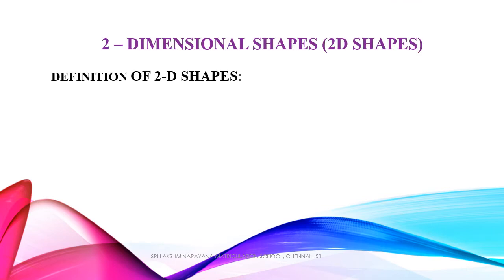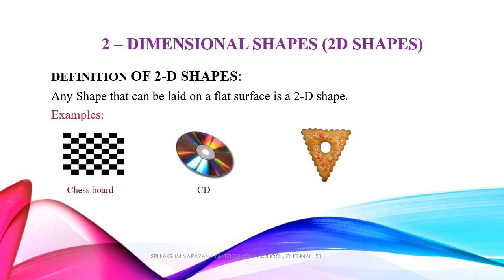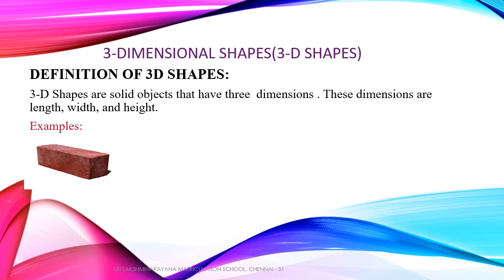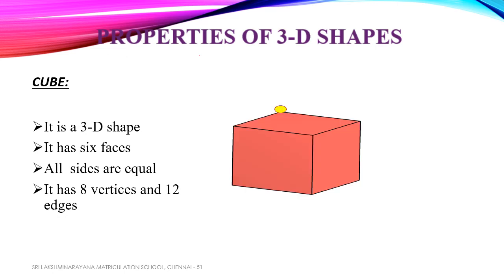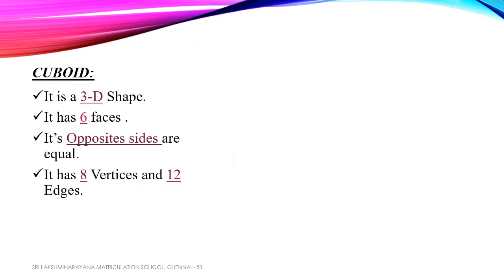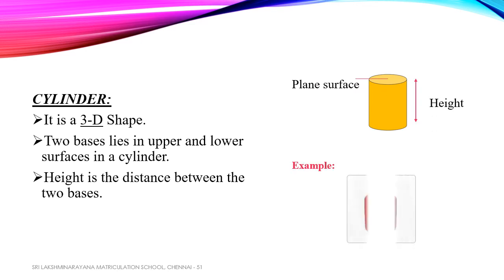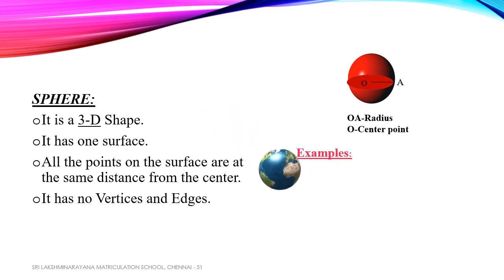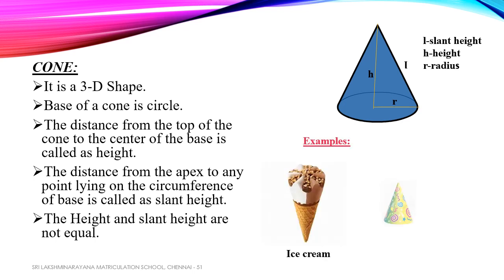5TH STD MATHS GEOMETRY | SLN MATRICULATION SCHOOL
5TH STD MATHS GEOMETRY  | SLN MATRICULATION SCHOOL

Welcome to Sri Lakshminarayana Matriculation School's | SLN Matriculation School's official youtube channel. We are trying to provide educational videos for children to learn at their own time.